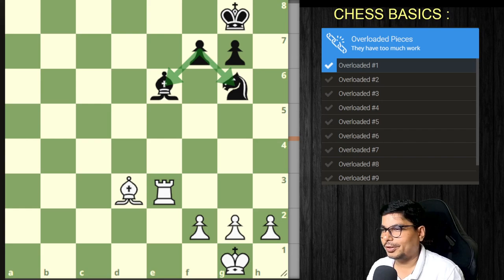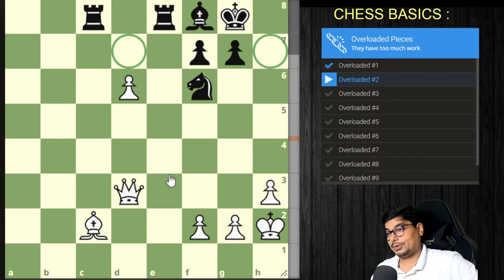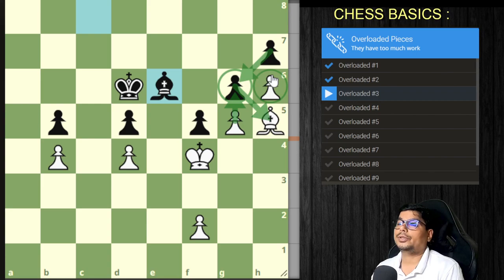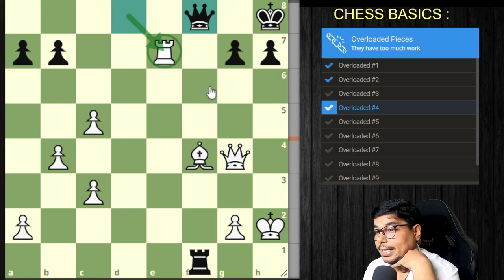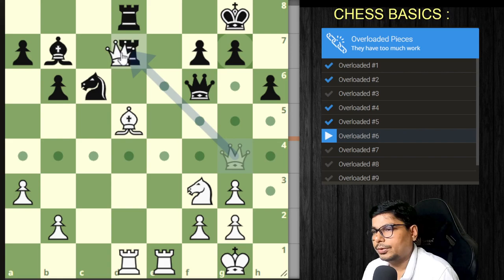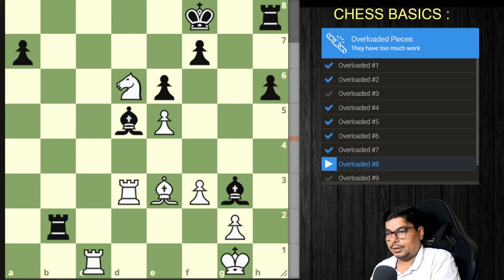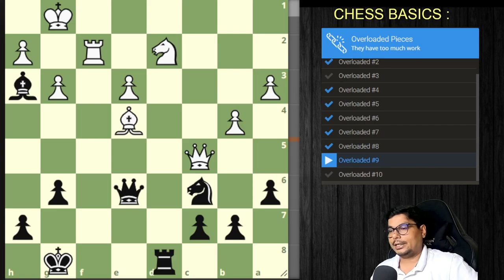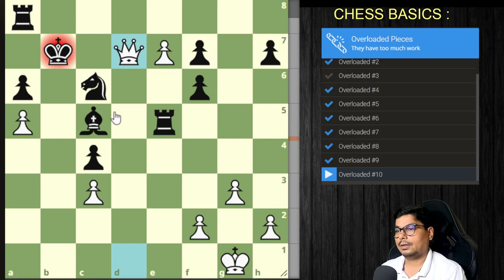Learn Chess Basics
Chess Basics | How can you find an Overworked Peace and exploit the situation.
In this video you will learn chess tactics : Overloaded peaces with 10 examples from games of grandmasters.
Chapters
0:00 Intro Overloaded pieces
1:00  Overloaded #1 Get a winning position in 1 move
2:10  Overloaded #2 Get a winning position in 1 move
3:50  Overloaded #3 How to find an Overloaded piece In this example, the h7 pawn has two responsibilities. Can you exploit the situation? From Alexander Grischuk - Evgeny Alekseev, 2008.
6:30 Overloaded #4 How to find an Overloaded piece Get a winning position in 1 move
From Jose Raul Capablanca - Rudolf Spielmann, 1911
9:30 Overloaded #5 How to find an Overloaded piece Get a winning position in 3 moves
From Shakhriyar Mamedyarov - Peter Svidler, 2009.
10:30 Overloaded #6 How to find an Overloaded piece Get a winning position in 4 moves
From Garry Kasparov - Anatoly Karpov, 1985.
12:20 Overloaded #7 How to find an Overloaded piece Get a winning position in 4 moves
From Boris Spassky - Bent Larsen, 1969.
13:40 Overloaded #8 How to find an Overloaded piece Get a winning position in 3 moves
From Yury Shulman - Loek van Wely, 2009.
16:25 Overloaded #9 How to find an Overloaded piece Get a winning position in 3 moves
From Viktor Korchnoi - Irina Krush, 2007.
18:20 Overloaded #10 How to find an Overloaded piece Get a winning position in 4 moves

Some more advice !!

In chess, an overloaded piece is a piece that has more than one responsibility or task to perform, and as a result, it becomes difficult to defend or move that piece without sacrificing something else. Overloading is a powerful tactic used in chess to create threats and force weaknesses in the opponent's position.

For example, a queen can be overloaded by having to simultaneously defend a critical square or piece while also being responsible for an attacking threat elsewhere on the board. This can put the defending player in a difficult position because they must choose which task to prioritize and may have to give up something else to protect the overloaded piece.

Overloading can be a key element in many tactical combinations and is often used in conjunction with other tactical themes such as pins, forks, and discovered attacks. Skilled players use overloaded pieces to create and exploit weaknesses in their opponent's position, often leading to material or positional advantage.